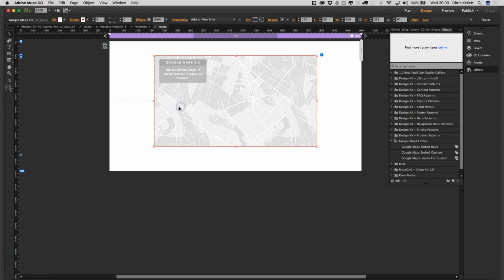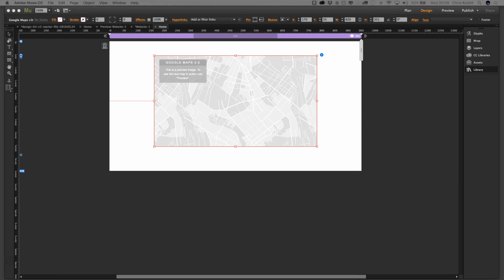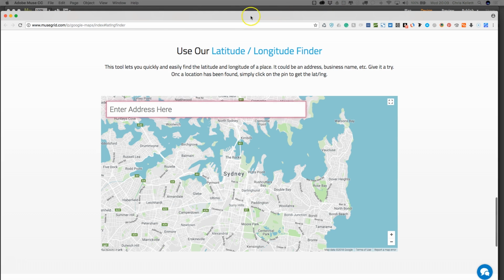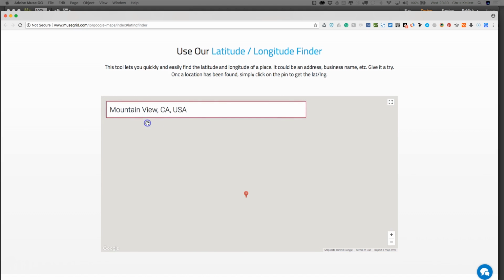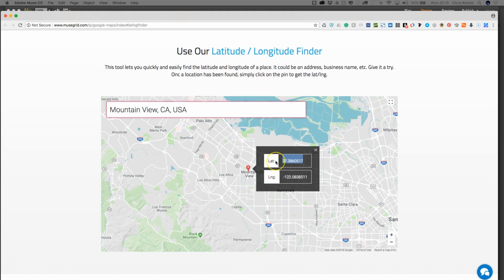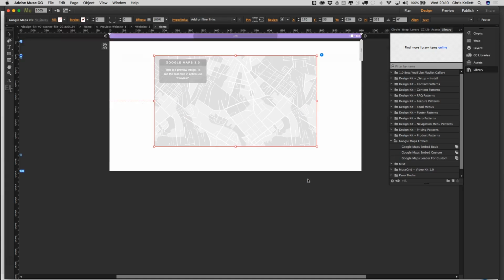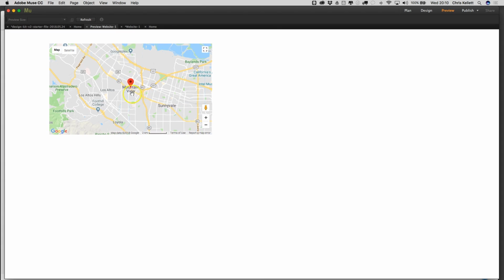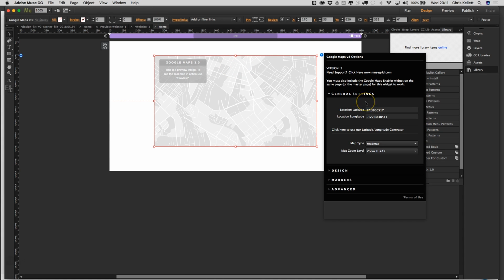Using the LatLong Generator